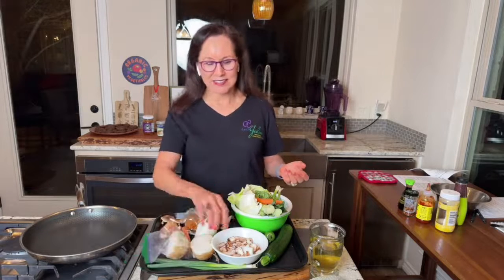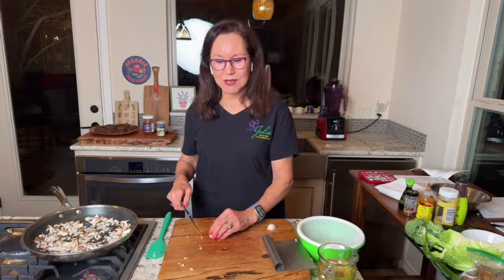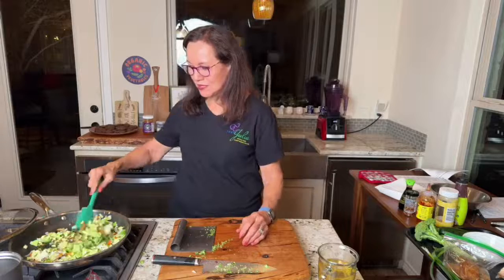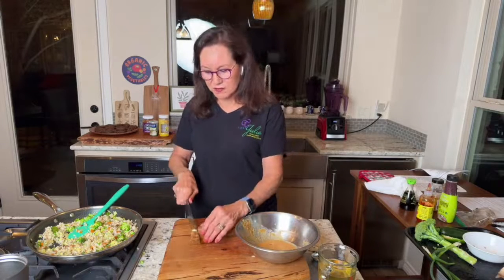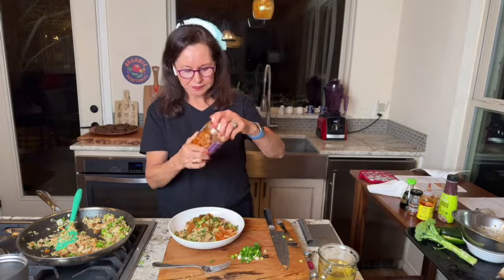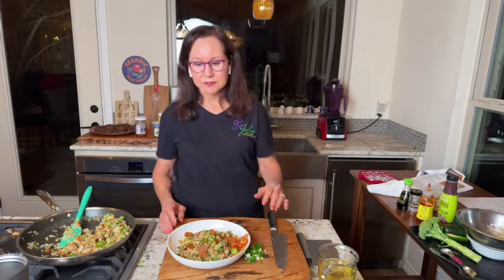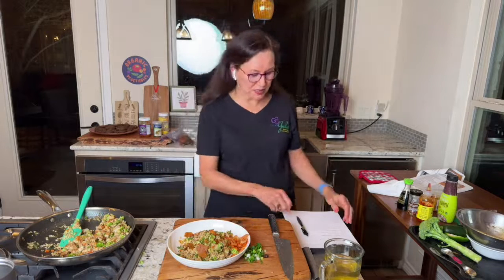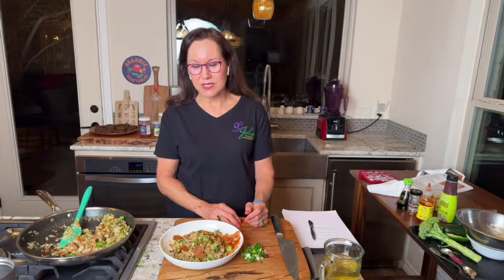Midnight Fried Rice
I’ll be up late because the Vegan Health Bundle isn’t over until midnight PST! I’m making a batch of my best Fried Rice with special master sauce that takes it over the top. Be sure to join me.Last day for the Vegan Health Bundle!

Hurry and get your bundle before it ends!  Chef Julia’s bundle contribution is Plant Based Japanese 2, more Japanese recipes, plant-based and oil free, like the dishes you want to eat in a Japanese restaurant.—Bundle this year is called The Vegan Health Bundle— It has 150 detailed contributions and a few coupons for products exclusive to those purchasing the bundle. This bundle is VEGAN and OIL FREE, focusing on health and living a healthy life—$8,000 worth of content for only $49— The bundle is only available from March 1 to the 10th Launch time: March 1 at 7am PST and END time: March 10 at 11:59pm PST. Once it’s gone, you will never get this collection of content again. This specific bundle only happens ONCE a year and every year it will be different content. You won’ get repeats from last year’s collection. There is also a very exclusive and collectors edition group recipe eBook that we all created specifically for this bundle only. It won’t be available anywhere else. Link to bundle